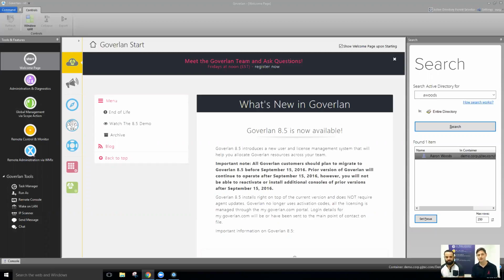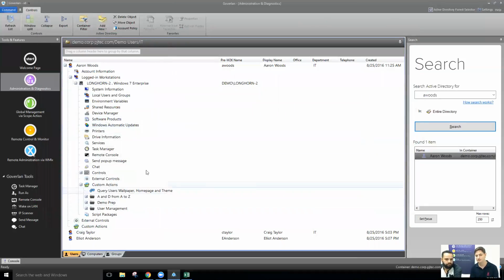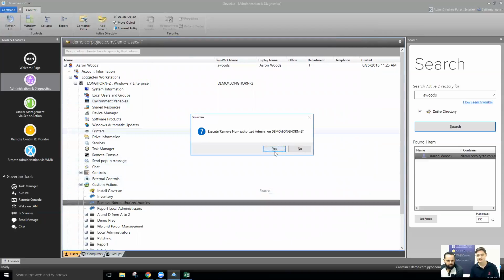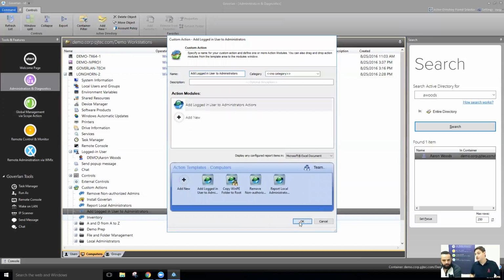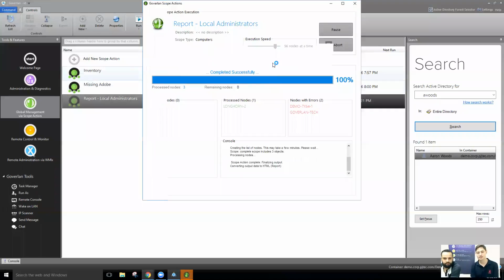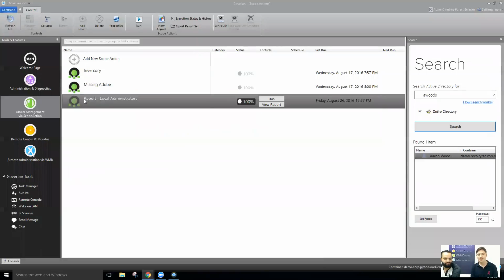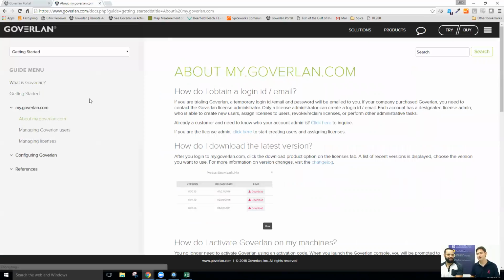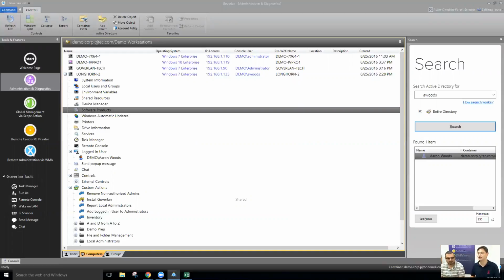Managing the Local Administrators with Goverlan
Goverlan offers very simple management to let you report on and control the local administrator.

During this webinar we will show you how to:

-- Find machines with non-compliant/non-authorized local administrators
-- Remove non-authorized local administrators, leaving domain admins in place
-- Temporarily add users to the local administrators group so they can be productive
-- Quickly revoke those rights when needed
-- Fully automate the process by having Goverlan remove non-approved admins on a periodic basis

Watch this quick demo and learn about improving network security by managing the local administrator quickly and efficiently using Goverlan.